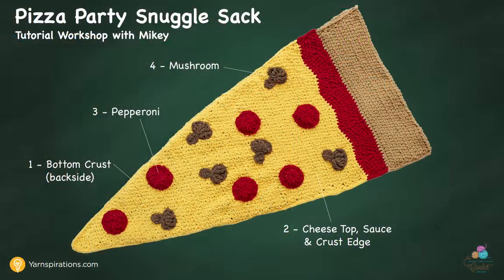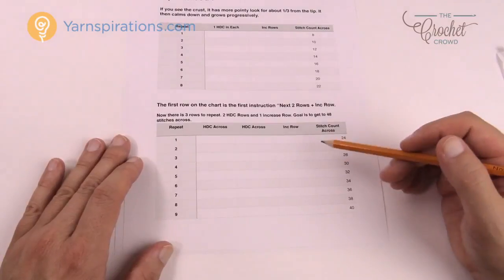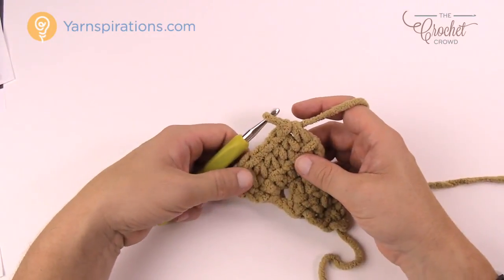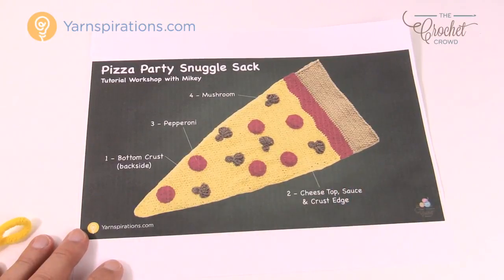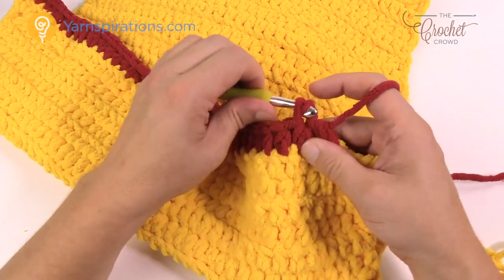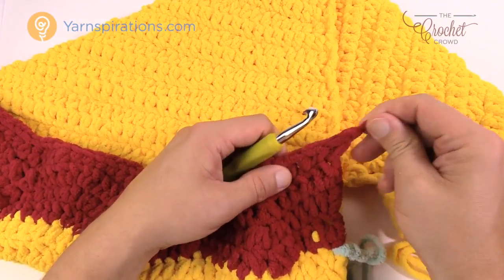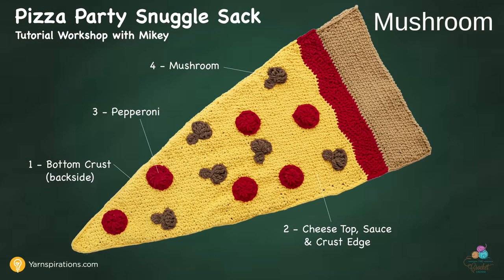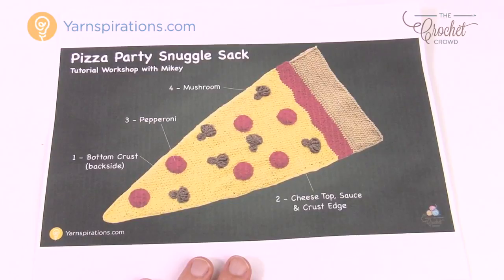Left Hand: Crochet Pizza Snuggle Sack Blanket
This super cute Pizza Snuggle Sack is the only version of the snuggle sacks that come in adult sizes. Of course, the adult version will take longer and use more yarn. Of all of the snuggle sacks, this one is also the favourite of the design team for Yarnspirations. Most of the team are mothers and can see themselves having fun on pizza night with their children with this version.

This Pizza Sleep Sack is also the easiest one to make.

Pattern Details
Project Size: Children of 4 to 8 Years with 50" long and 55" circumference and Adults with 75" long by 84" circumference.
Gauge: 7 sc and 8 rows
Designer: Yarnspirations Design Team
Hook Size on Pattern: 8 mm / L/11 Hook
Yarn In Pattern: Bernat Blanket and Bernat Blanket Brights
Pattern Date or Last Revision Known: 2016